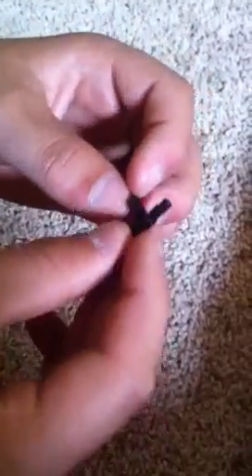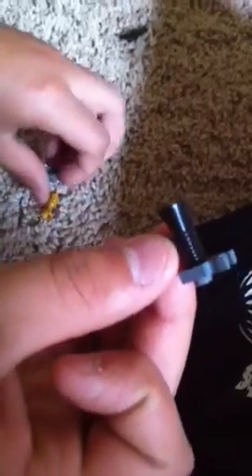Custom mini figure and tack nuke